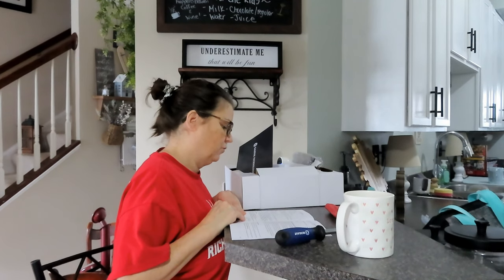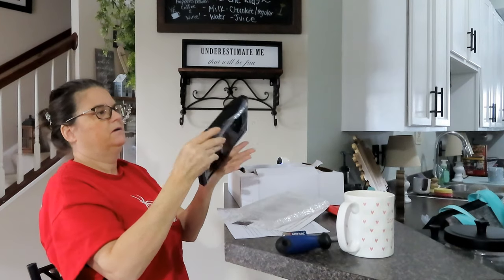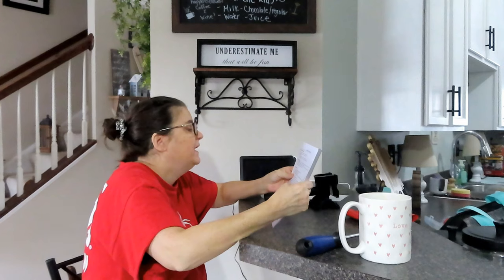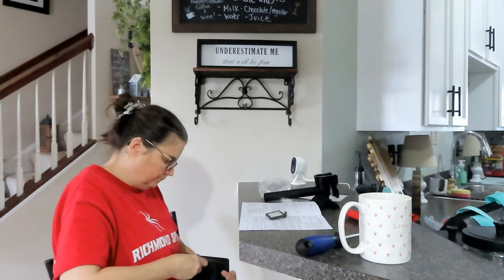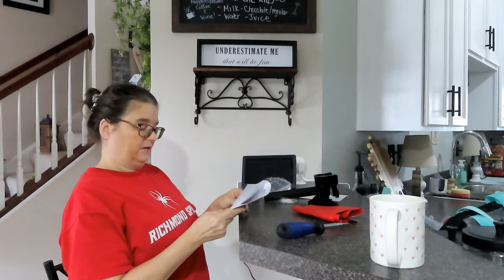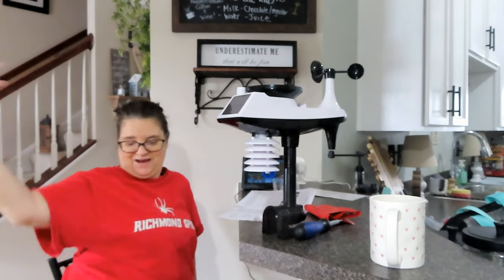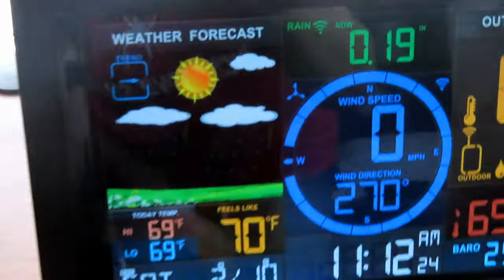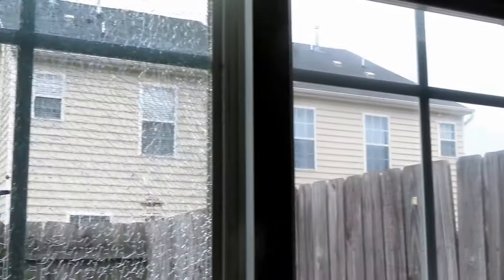HOW'S THE WEATHER?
Hi friends!
Today iI finally set up my weather station - me and directions. It just doesn't go well. Ha Ha! Wait til you see my window! If it isn't one thing it is another!!! Hope you enjoy and have a great evening! PS - the boyrfriends won tonight!